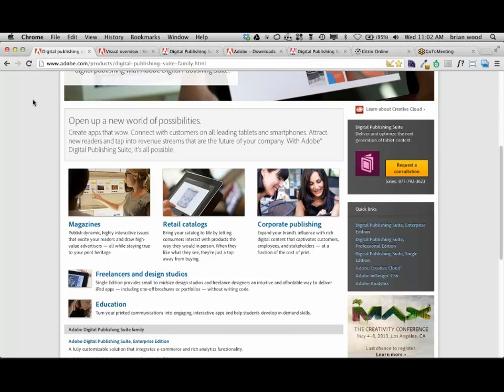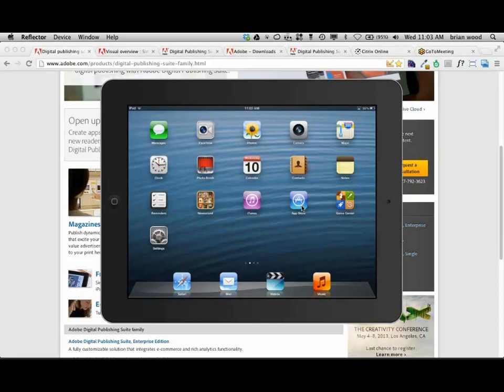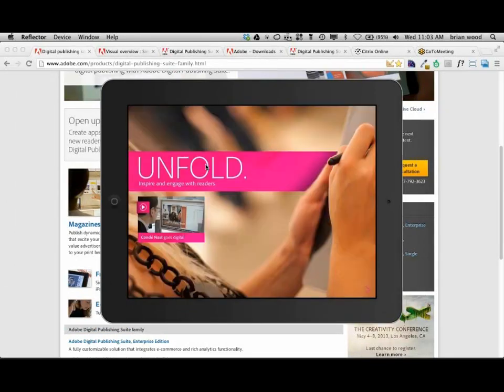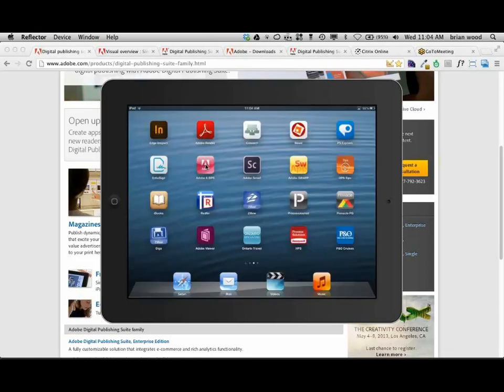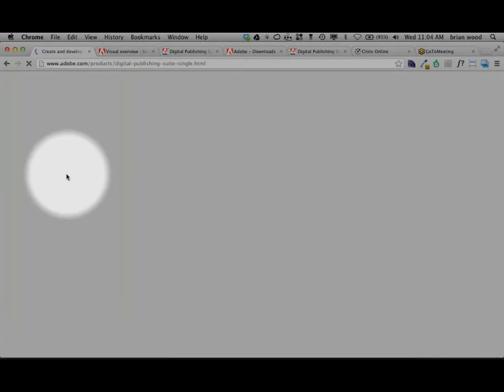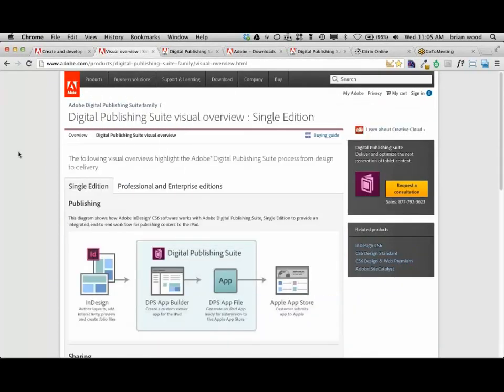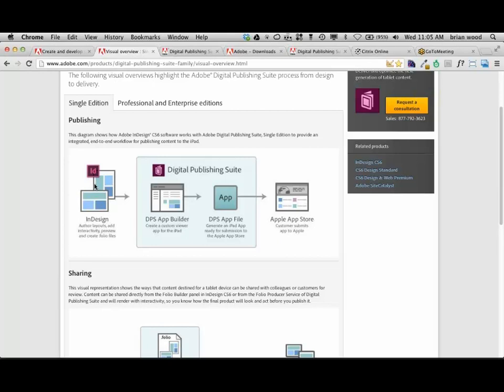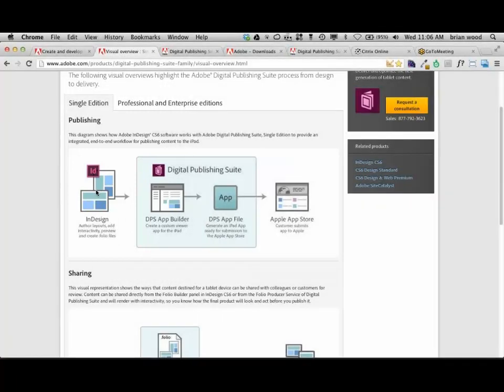Desiging for Adobe Products: InDesign, iPads and Digital Publishing Suite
Brian Wood joins to share overviews of the Digital Publishing Suite and of the app process. for access to the full-length version of this design tutorial.